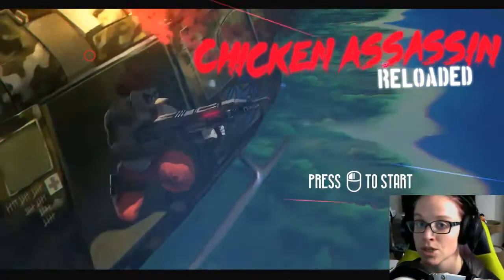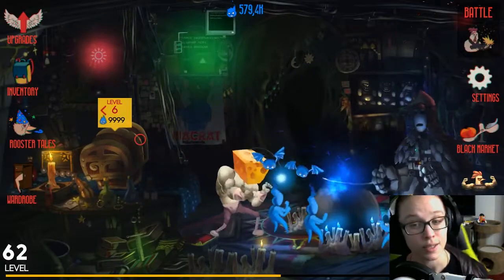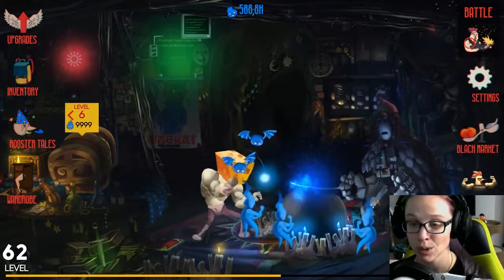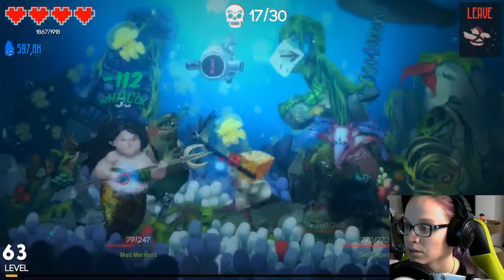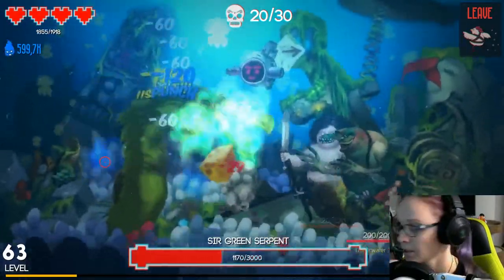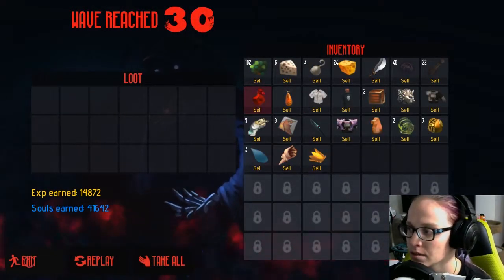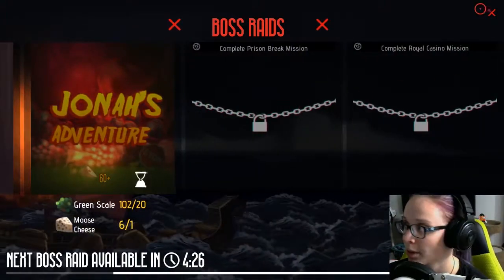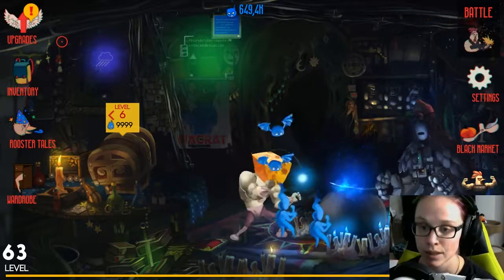Jerk Chicken?... Chicken Assassin: Reloaded Showcase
Showcasing Chicken Assassin: Reloaded from OneShark and Akupara Games.

"Chicken Assassin is a fast-paced action-RPG with an outrageous storyline filled with over-the-top humor that boasts a myriad of colorful enemies and visually stunning levels and environments.

Prepare to give your hand an intense workout as you battle a slew of eclectic adversaries and encounter special bosses in this frenetically action packed game!

You play as Mean Mcallister, the living embodiment of what would happen if you combined Rambo, Foghorn Leghorn, a bottle of hot sauce, and a case of energy drinks together.

When the evil mastermind Spritzel and the Henchmen abduct your girlfriend, Candy, you embark on a frantic journey to save her, leaving mayhem and destruction along your path. As you progress, you can upgrade Mean with various fighting styles and skills, access an arsenal of weapons to dole out punishment, and customize clothing that boosts your stat attributes.

Buck Buck, mothercluckers…"

I was provided a game key for an unbiased and honest review. All opinions are my own.

Are you looking for affordable, premium gaming accessories?
All sales benefit ShadowCas and you get to save oodles on stuff you can actually use!